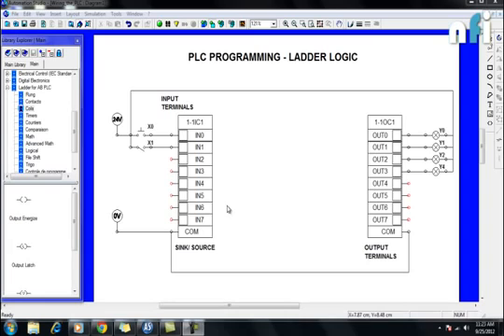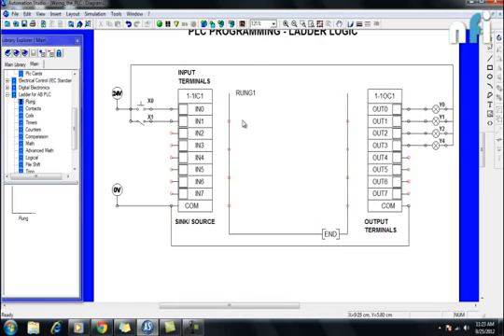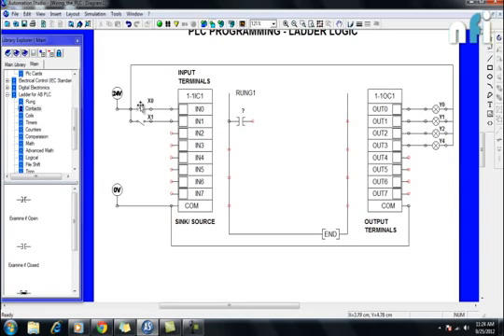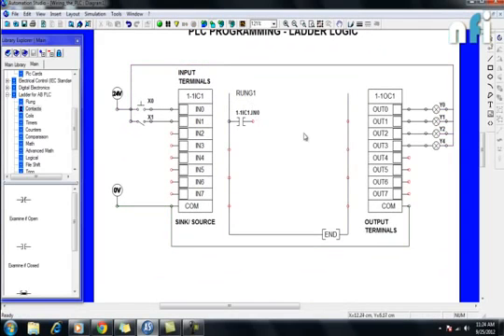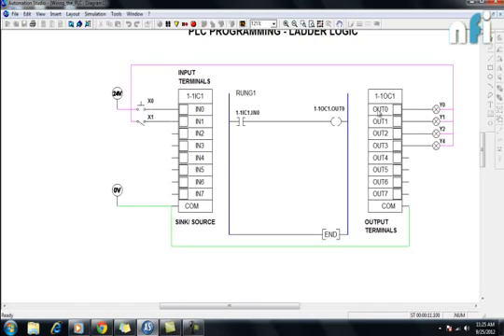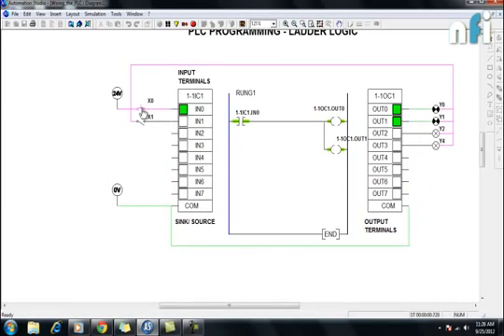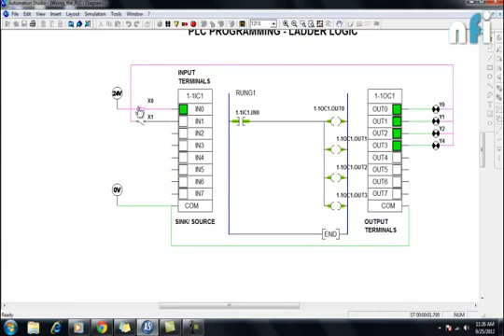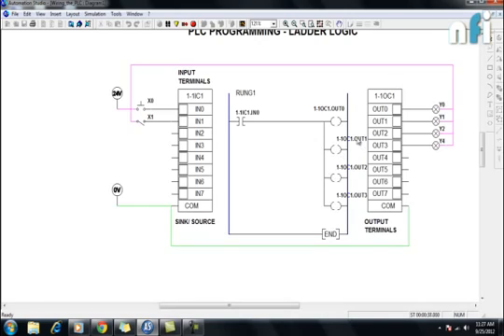PLC E Learning Session 2 How PLC Ladder Logic Programming Works